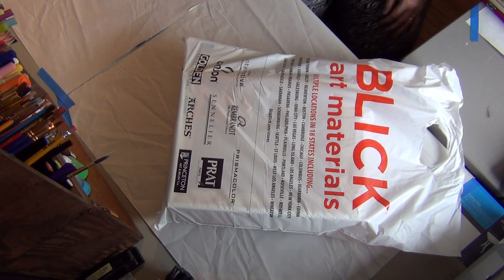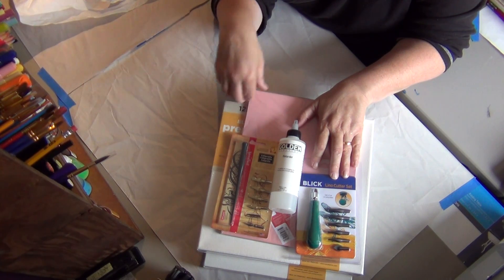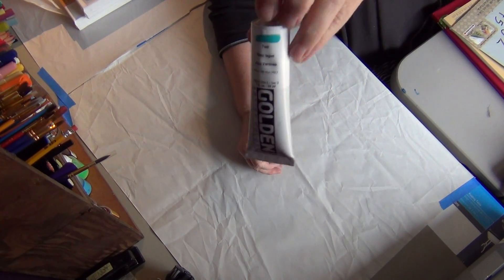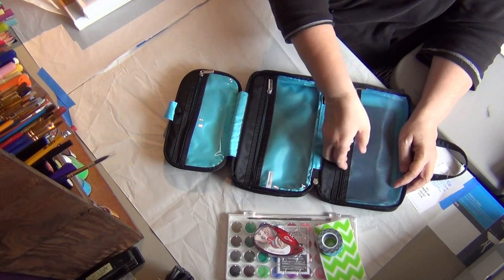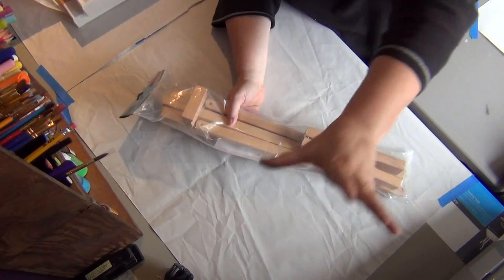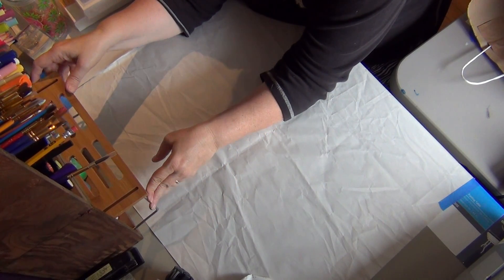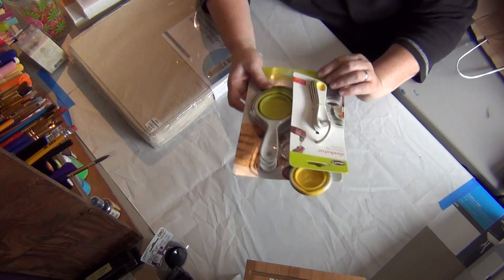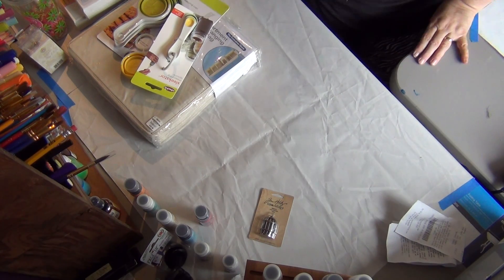Craft/scrapbook haul from Michael's, Dick Blick's, Archival, Container Store and Tuesday Mornings!!!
I went to visit a friend last week and we decided to do some shopping! Hope you enjoy this haul video!!